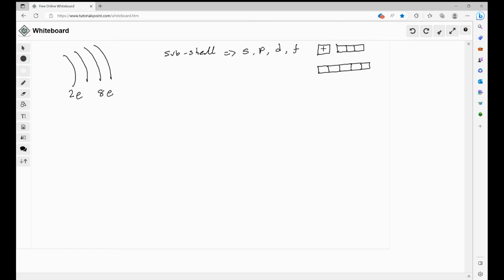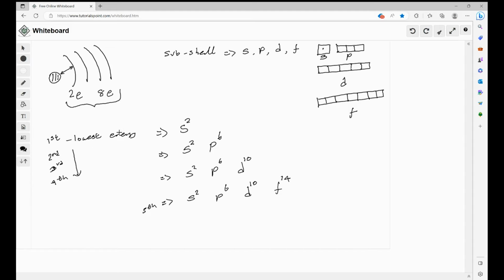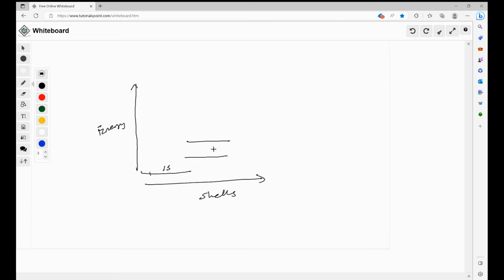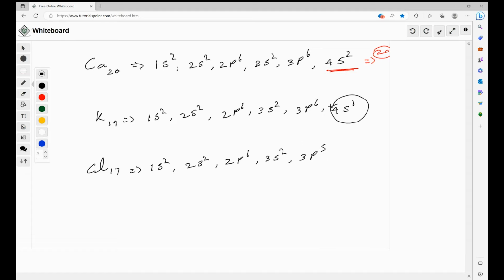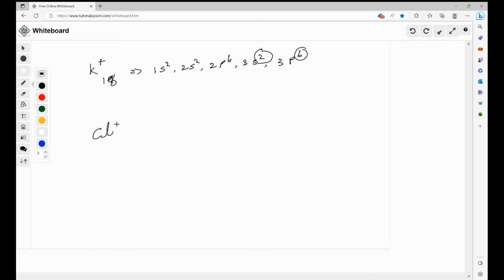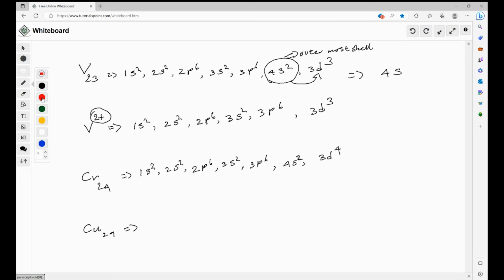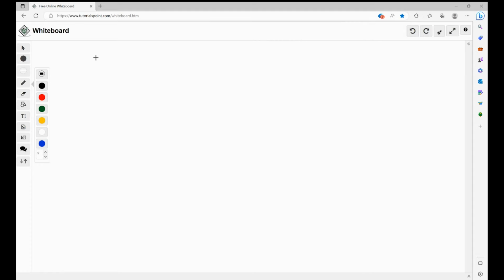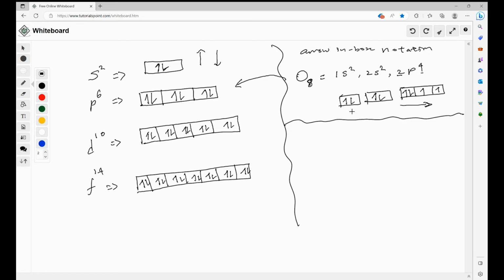AS/ A2 Chemistry Electrifying Insights: Mysteries of Electronic Structure in As/A2 in 30 min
Dive into the captivating world of As/A2 electronic structure and unlock its secrets with our comprehensive guide. From atoms to energy levels, electron configurations to orbital shapes, this enlightening resource empowers students and enthusiasts alike to understand the fundamental building blocks of matter and their intricate electronic arrangements. Discover how electrons navigate their way through different energy states, form chemical bonds, and influence the properties and behavior of elements. With engaging explanations, vivid illustrations, and practical examples, embark on a captivating journey through the electrifying realm of As/A2 electronic structure. Expand your knowledge, enhance your understanding, and electrify your learning experience today!